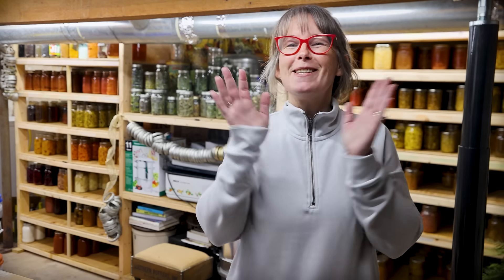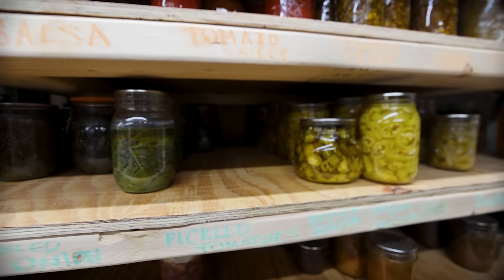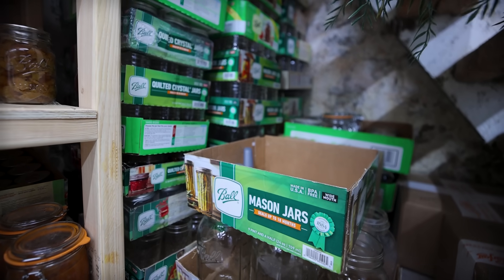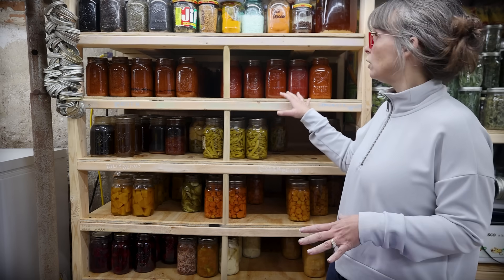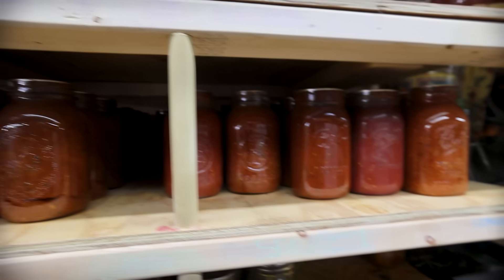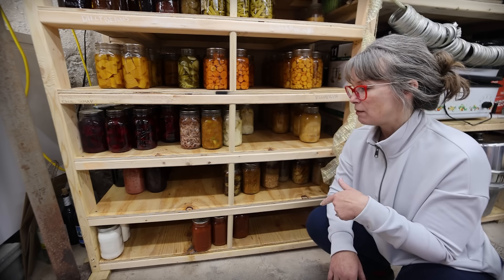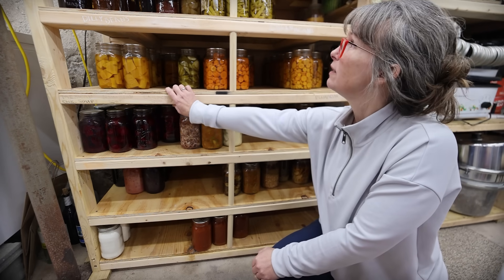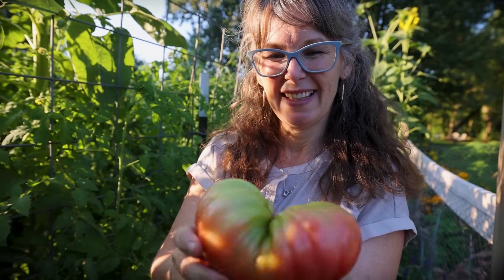2023 Pantry Tour | ONE Year Sustaining our Household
In this eagerly anticipated Pantry Tour video, Rachel from the 1870s Homestead provides a comprehensive update after a year of not growing any food. As a seasoned homesteader, she reflects on the state of her pantry a year ago, emphasizing the meticulous preparations made for a two-year cycle of self-sufficiency. Rachel walks viewers through the current inventory, discussing the consumption and restocking of various items such as pickles, black beans, chicken, and ketchup. The video also highlights her pride in a diverse tea collection harvested from her own herb and wild forage garden. Throughout, Rachel shares insights into her homesteading journey, offering encouragement to beginners and introducing a new garden planner designed to assist others in their path to sustainable living.
👩🌾 A YEAR IN MY GARDEN: A Five Year Annual Planner To Grow As A Gardener
💚 Here is the video of what our Pantry looked like when we stopped growing food back in 2022

Mailing Address:

Introduction to Pantry Tour: The video is a pantry tour after a year of not growing any food, featuring the host, Rachel, from the 1870s Homestead, who is a homesteader known for growing and preserving her own food.
Status of Pantry a Year Ago: Rachel discusses the state of her pantry a year ago, noting the abundance of canned goods, including two rows of pickles, various beans, ketchup, chicken, and cowboy candy. She emphasizes the extensive preparations made for a two-year cycle of relying on the pantry.
Current Pantry Inventory: Rachel provides an update on the current state of her pantry, pointing out that she's used and restocked items efficiently. Notable mentions include having only two rows of pickles left, one jar of black beans, one can of chicken, and one jar of ketchup, leading her to consider adjusting her consumption.
Tea Harvesting and Blending: Rachel shares her pride in her tea collection, emphasizing her effort in harvesting herbs and wild forage for homemade teas. She briefly mentions specific ingredients like rose, raspberry leaves, and mint, expressing enthusiasm for creating more tea blends in the future.
Evaluation and Reflection: Rachel reflects on her journey into homesteading, offering encouragement to beginners. She discusses her new book, a helpful garden planner designed to assist others in planning and preserving food. She emphasizes the importance of learning and adjusting, sharing her own experience of starting small and gradually building up to her current pantry success.